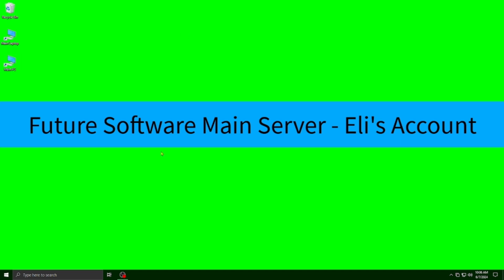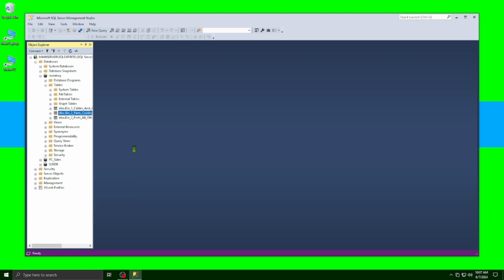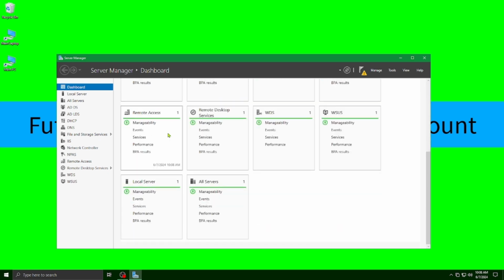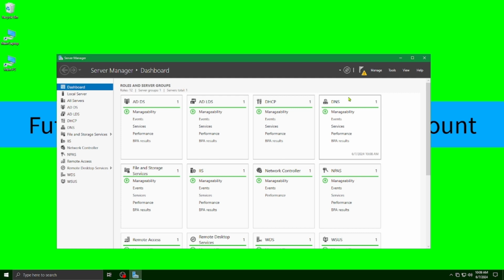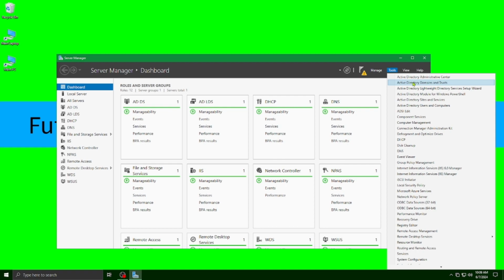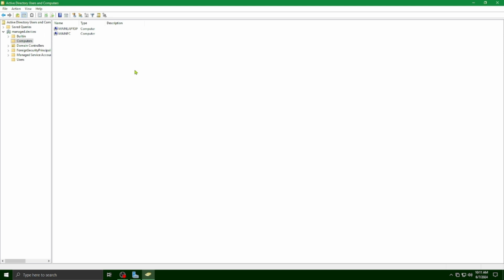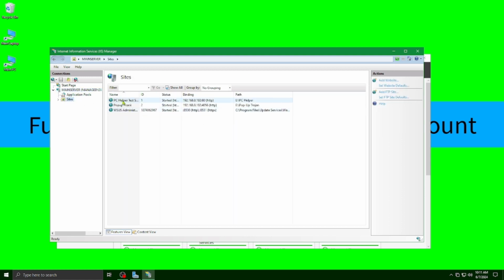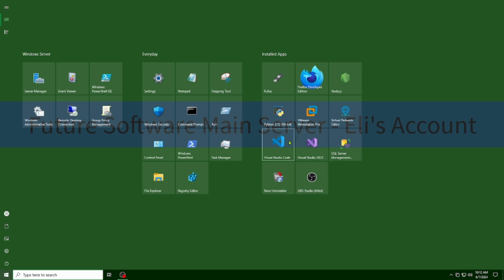How To Make A Discord Bot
In this video, I will show you how to make a discord bot for your server and get it online! From creating the bot to coding and everything in between, here is an awesome jump start on creating discord bots.

Have any questions or thoughts? Comment them down below!
Make sure to check our channel description for social links.